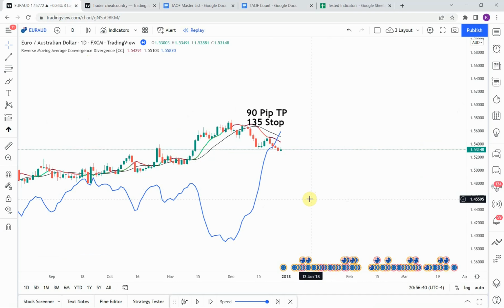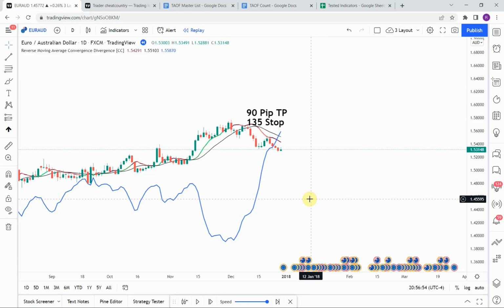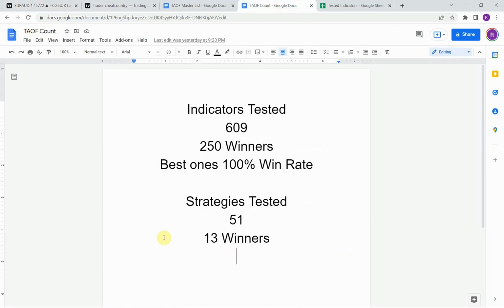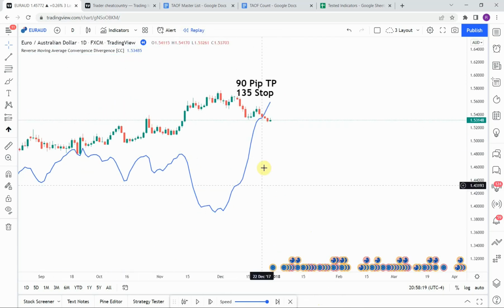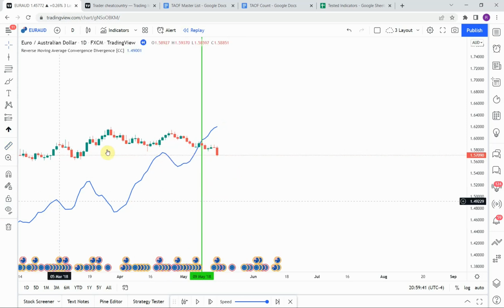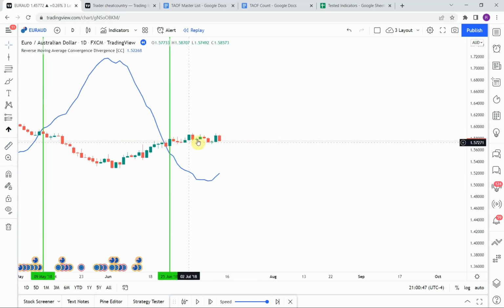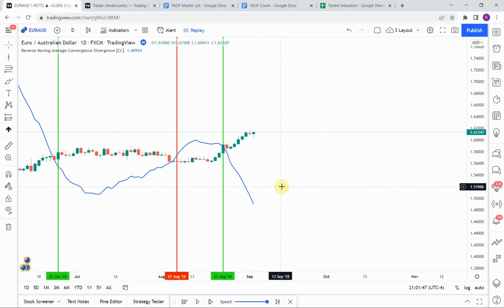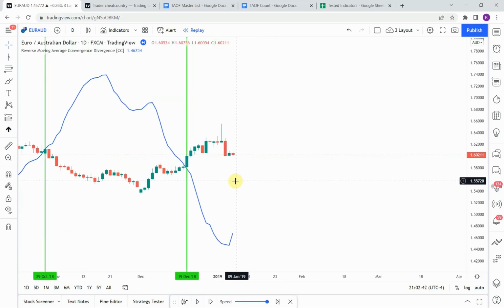Tradingview Best Moving Average Indicator | Reverse Moving Average Convergence Divergence Indicator